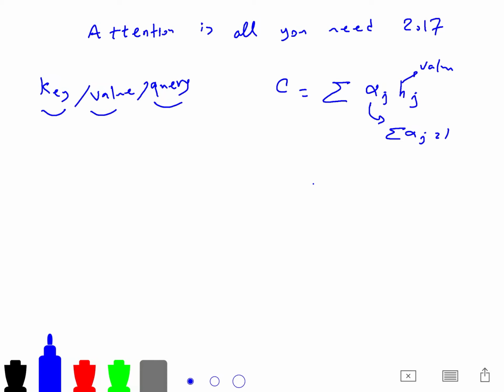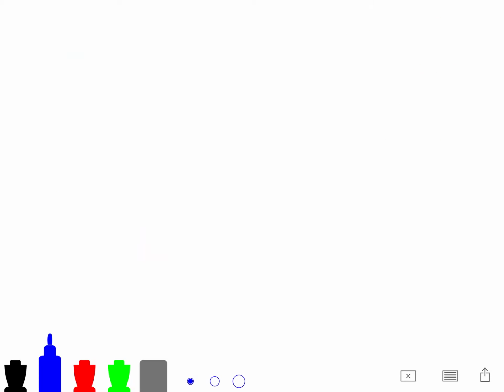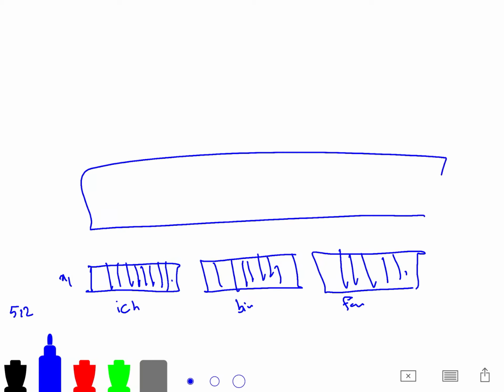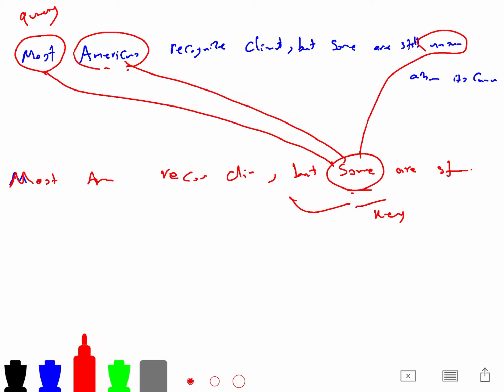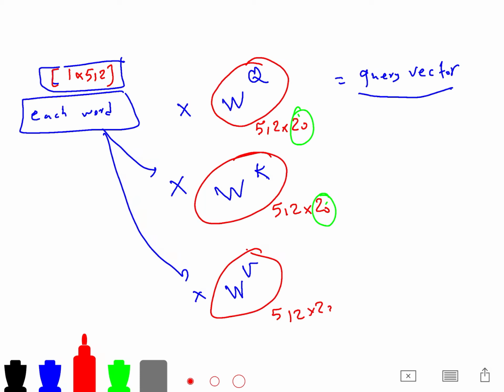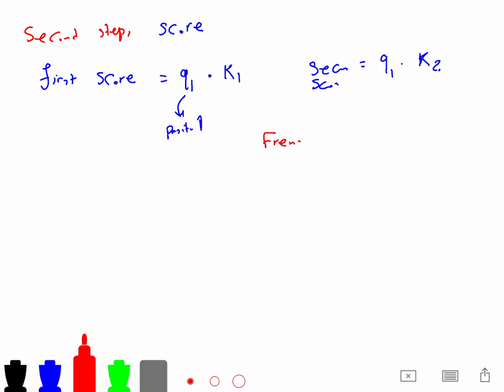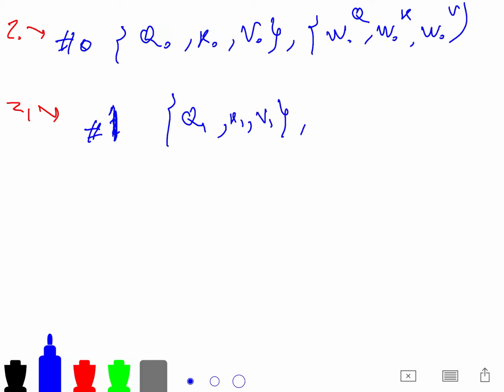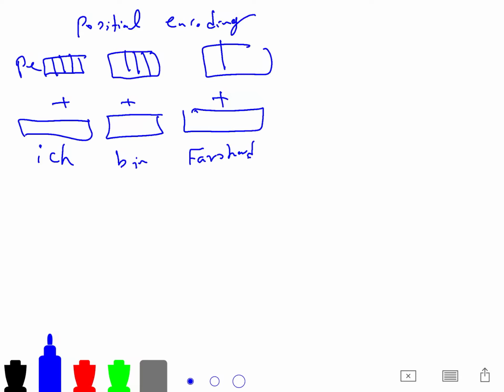part 13: transformers: attention is all you need